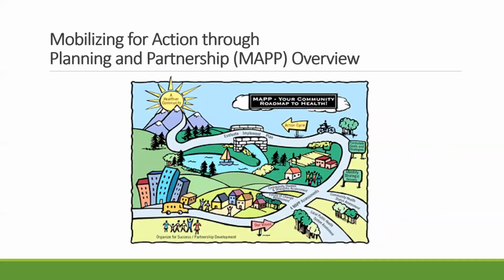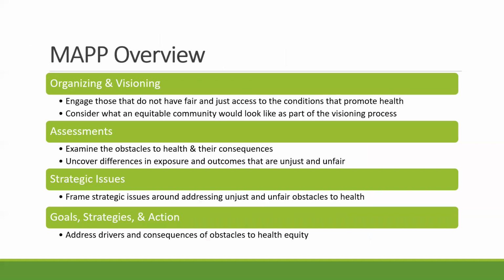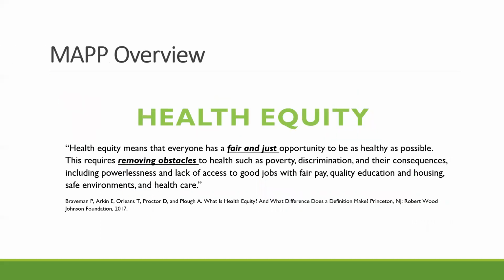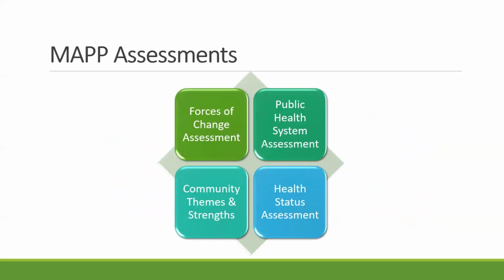Michigan State Health Assessment 2019